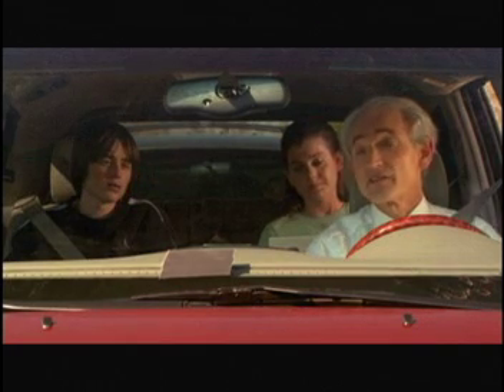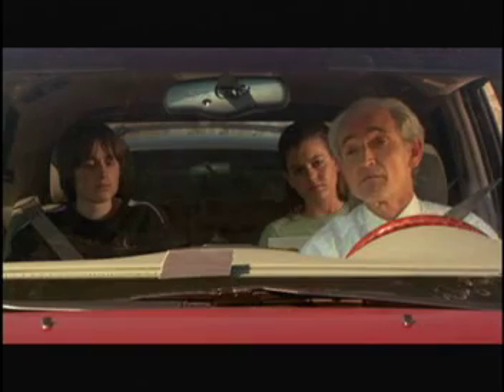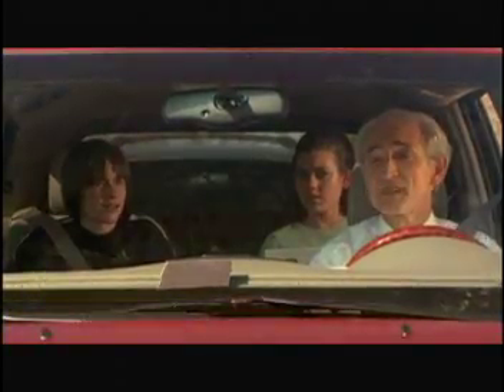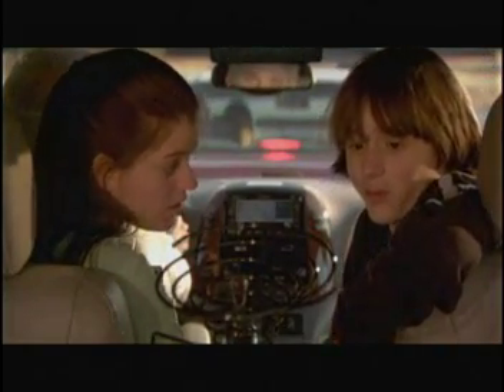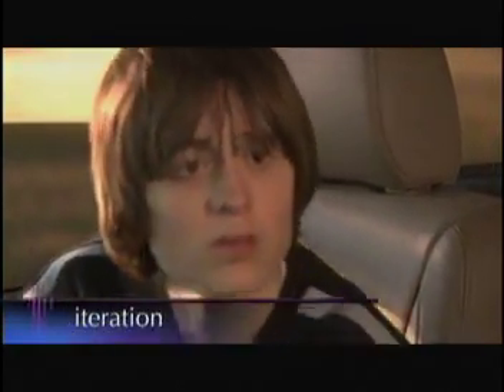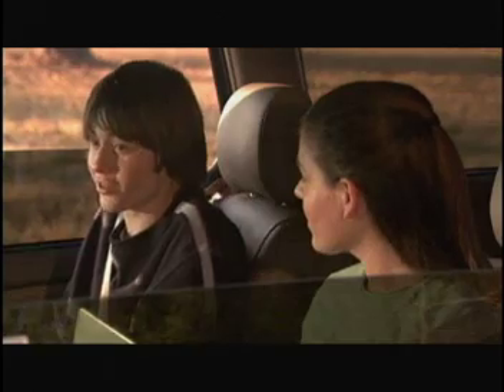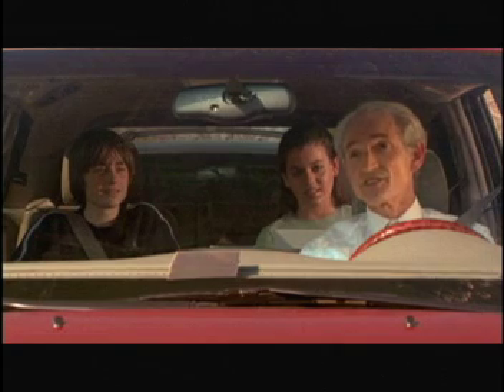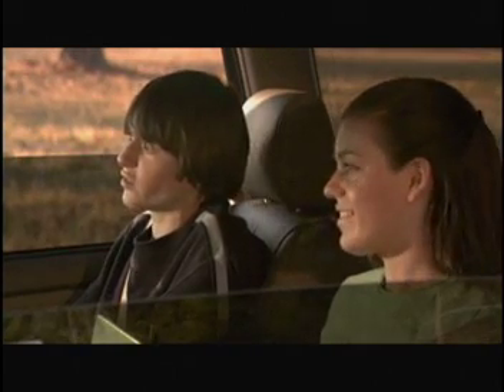NASA SCI Files - Engineering Design Process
NASA Sci Files segment explaining the Engineering Design Process, Iteration, and the different steps in the process to design a new product.